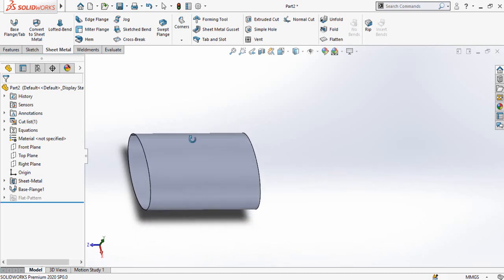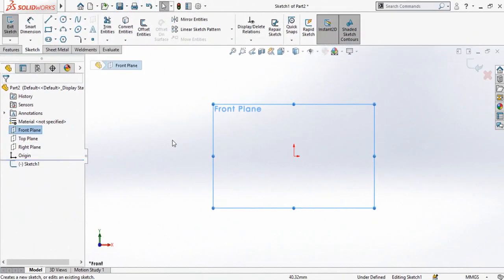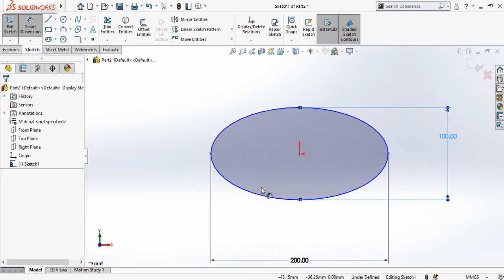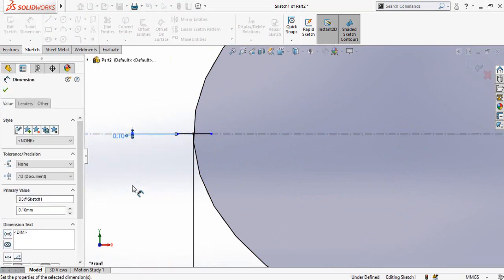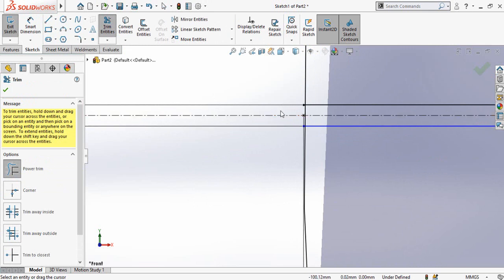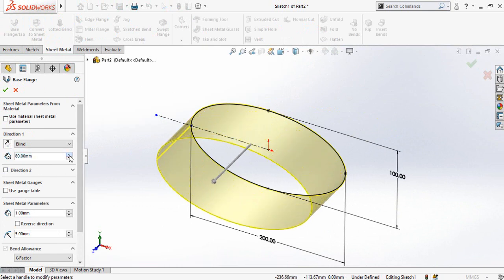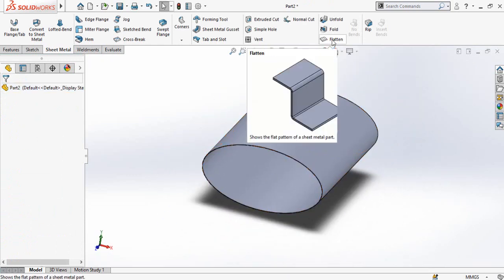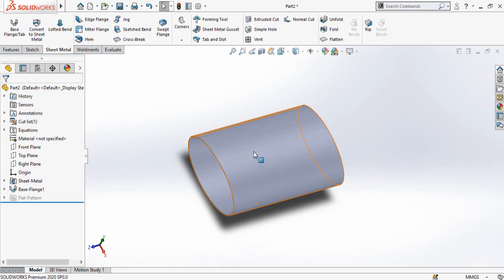How to Make Ellipse Shape Sheet Metal Part in SolidWorks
In this SolidWorks Sheet metal video tutorial you will learn how to make proper ellipse shape sheet metal part in solidworks by using sheet metal feature.

1. SolidWorks                                                         2. Hydro Power
3. FYP Designing and Manufacturing.               4. Electrical Engineering
5. 3D Printing                                                         6. Low RPM Alternators
                                7. Manufacturing of Hydro Turbines